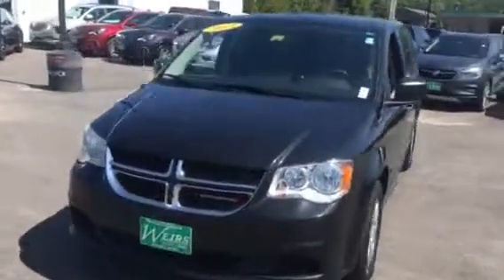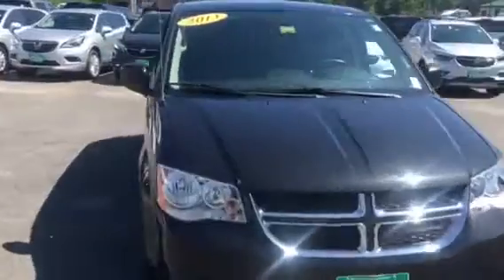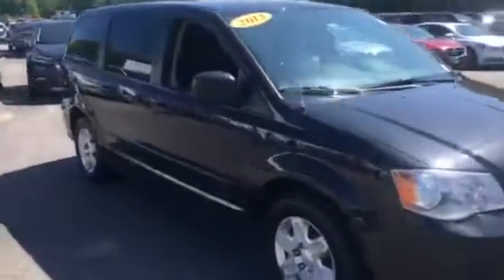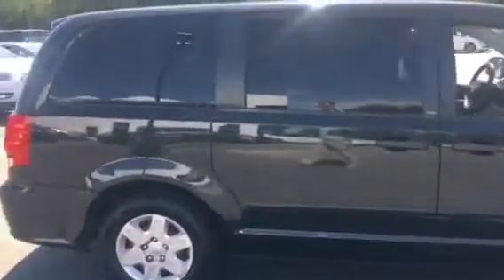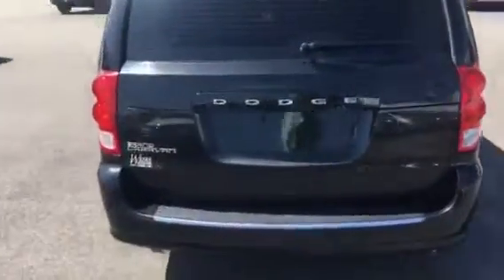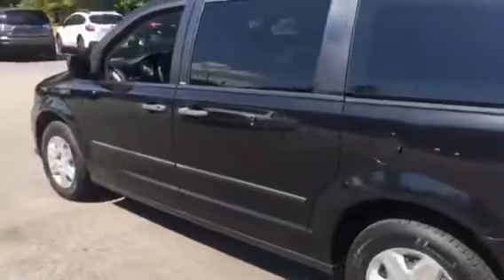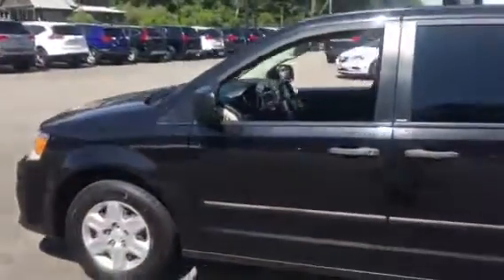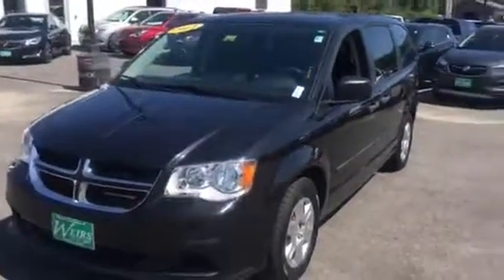2013 Dodge Grand Caravan